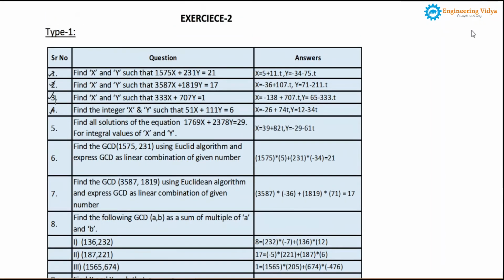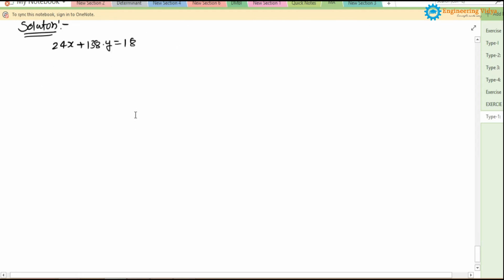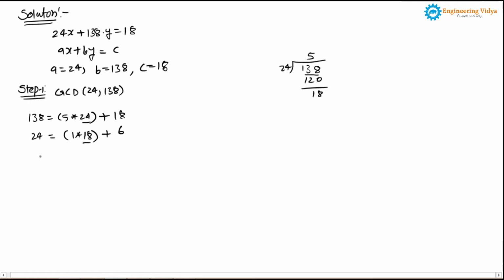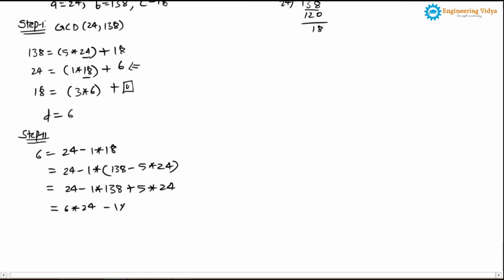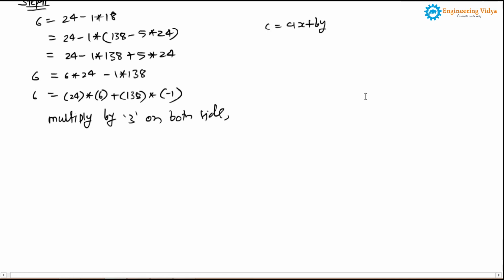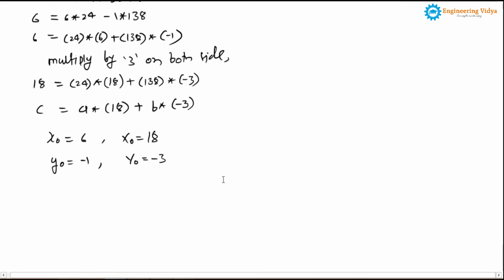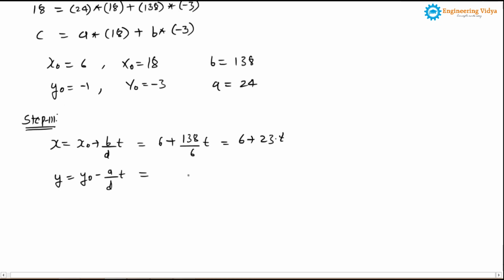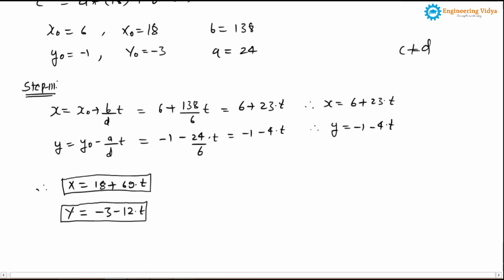14.Diophantine Equation of Modular Arithmetic.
Diophantine Equation of Modular Arithmetic.